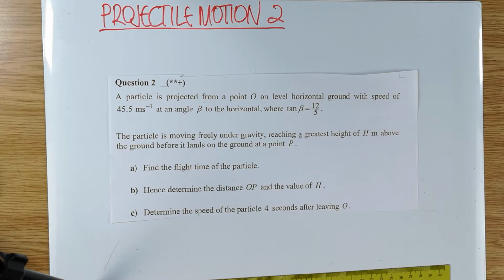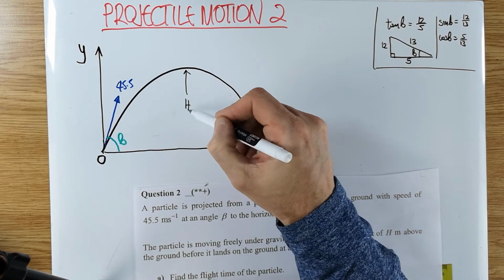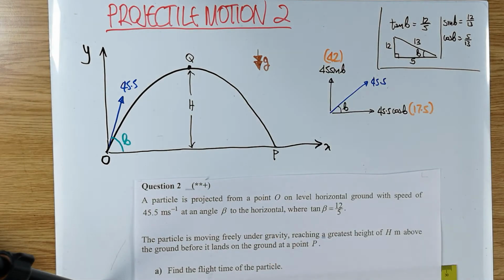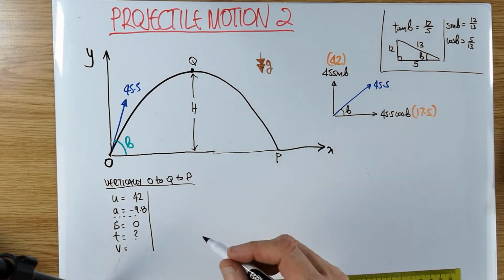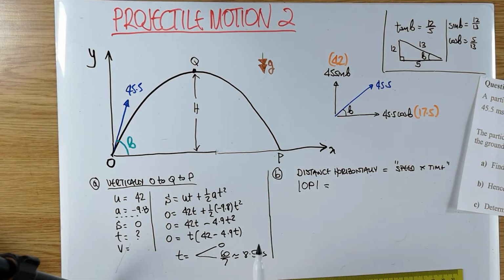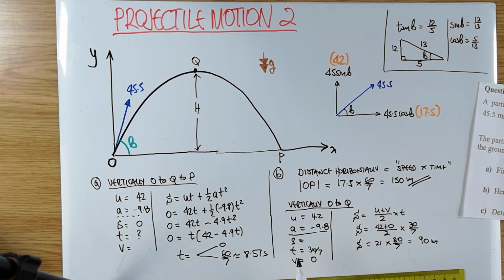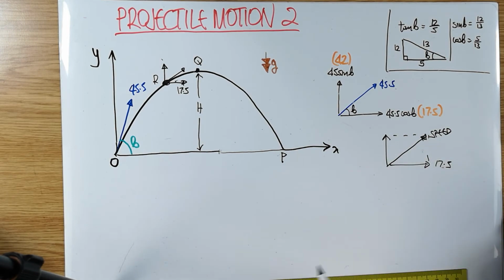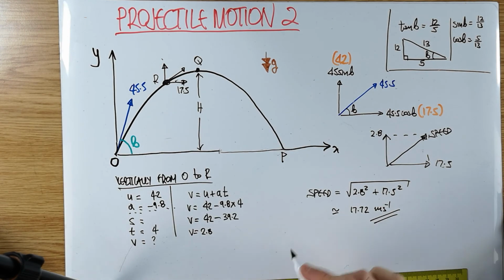MECHANICS Projectile Motion (2)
Setting and solving a standard projectile problem